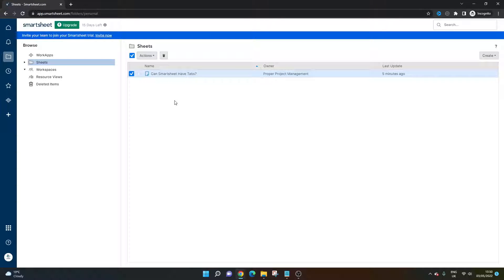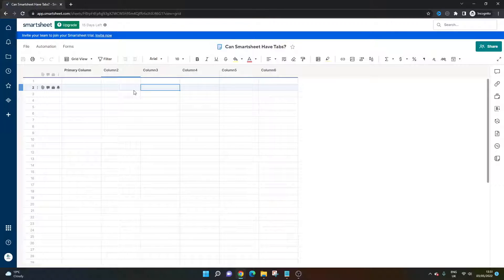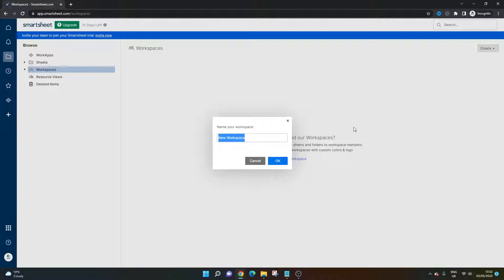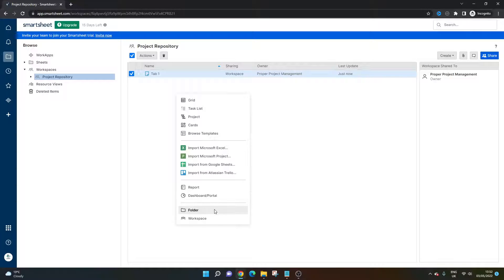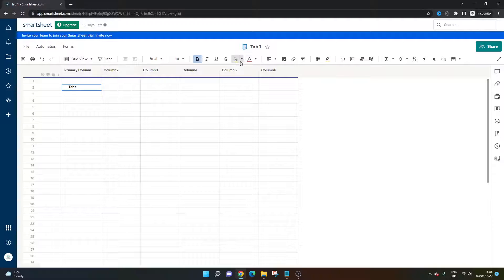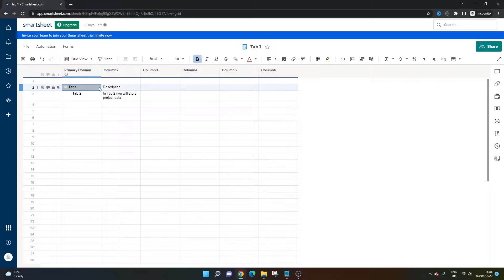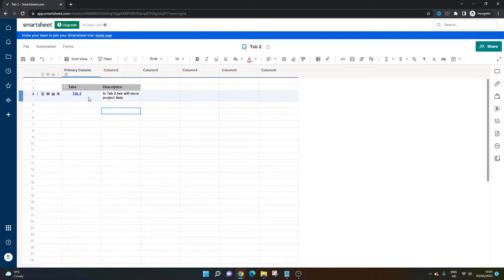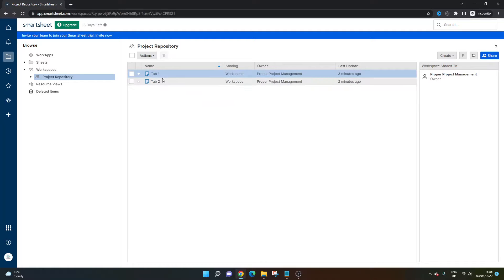Can Smartsheet Have Tabs?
Can Smartsheet Have Tabs?  Find out all you need to know including a workaround that you can use.